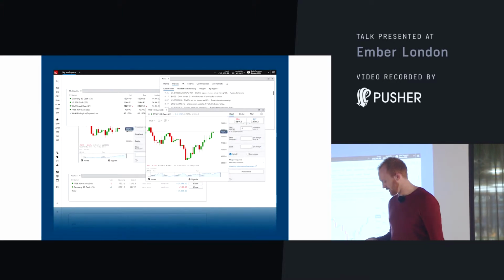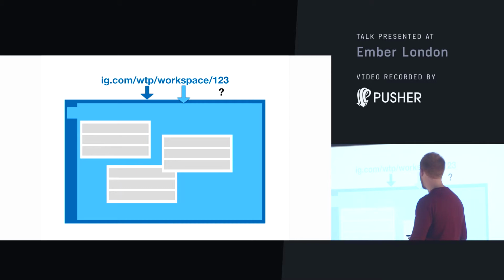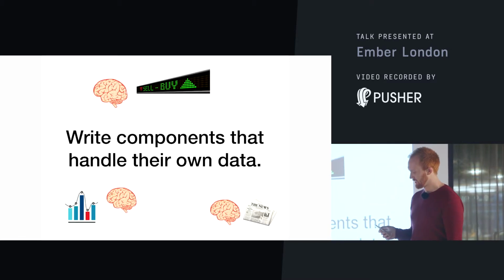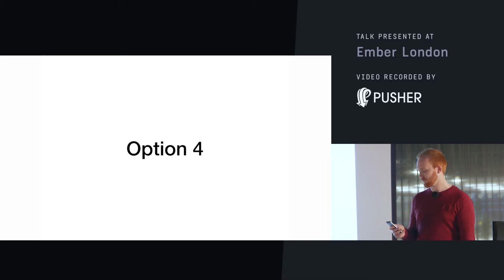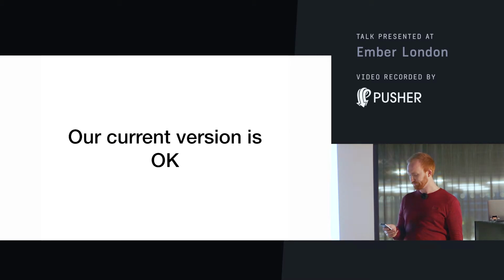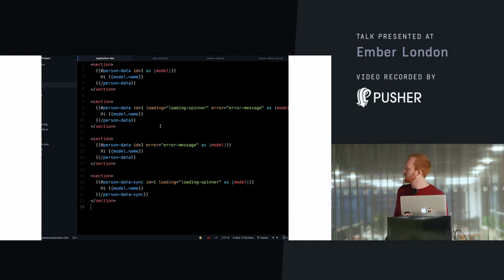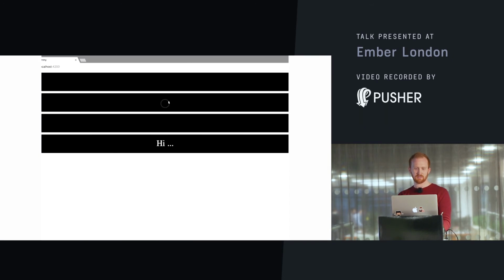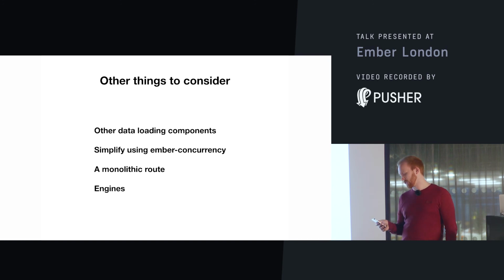Loading Data into Components - Ember London - April 2018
All while using data down, actions up.

Luke Sargeant